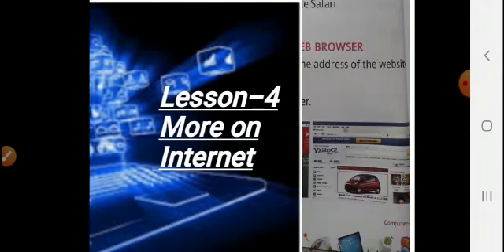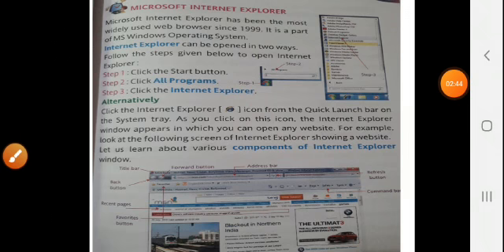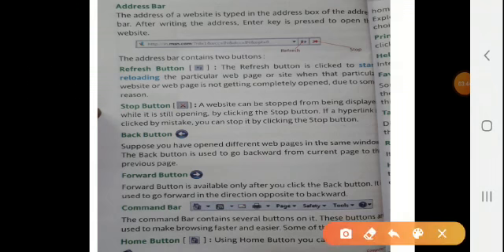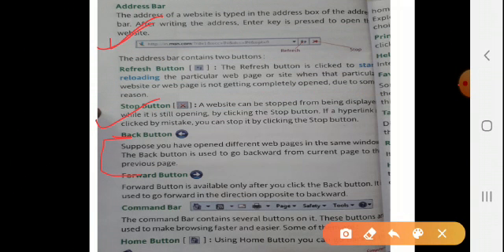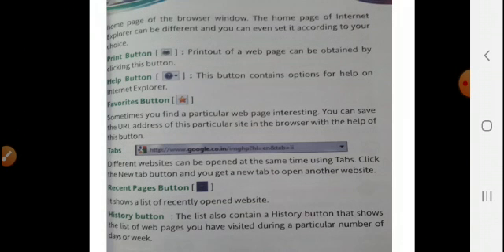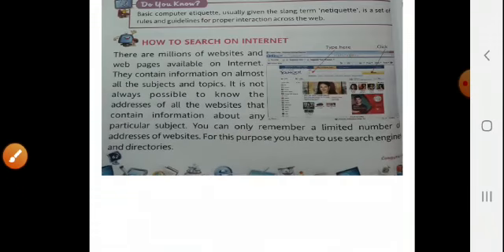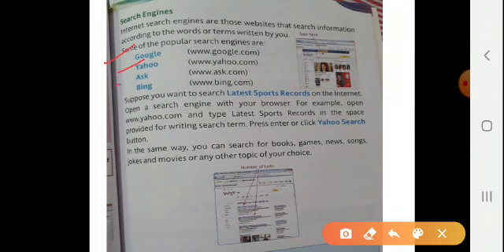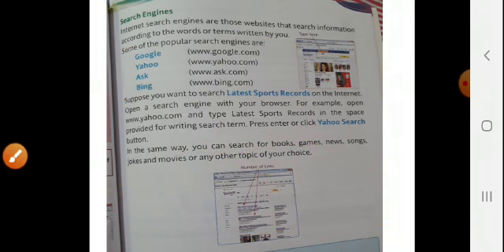Class-lV, Computer, L-4(part-ll)